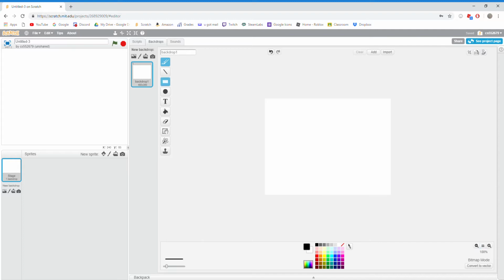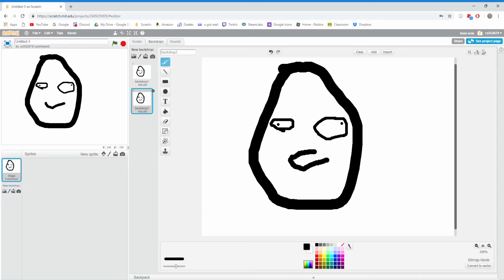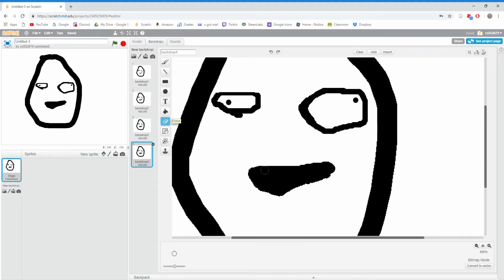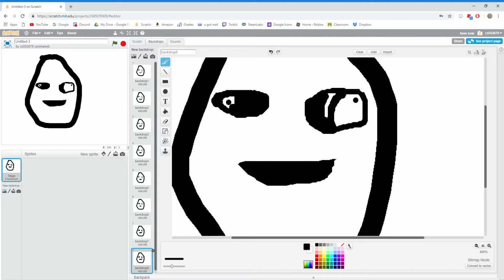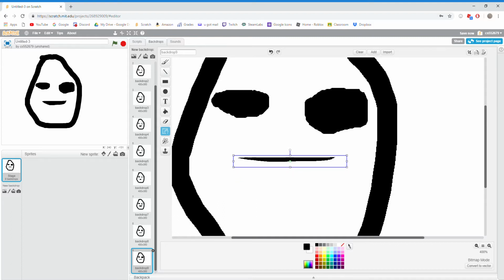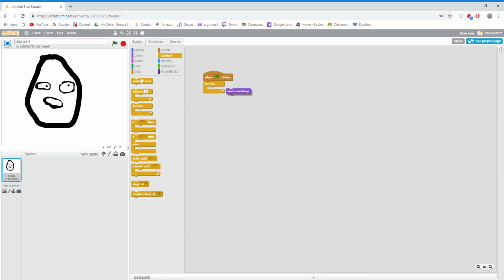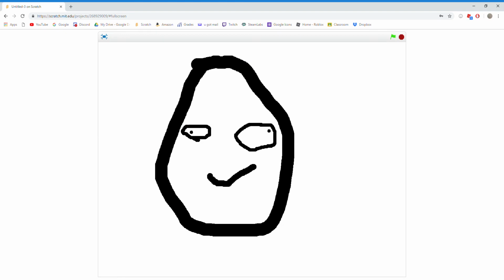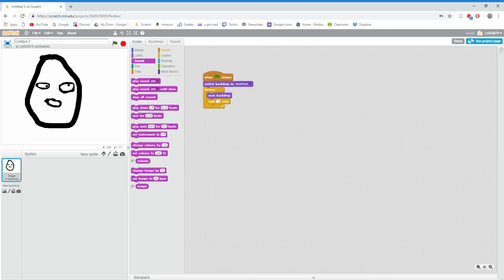How To Make Animations On Scratch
subribe or your dumbyyy